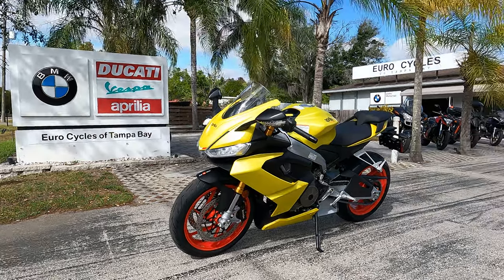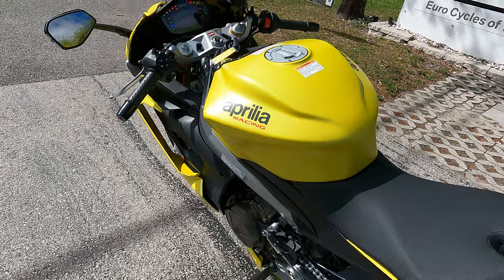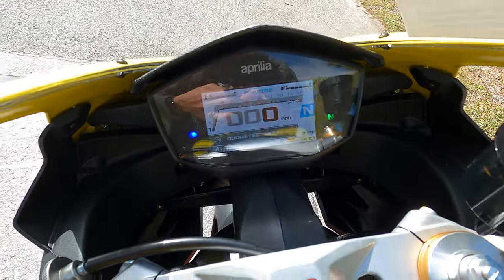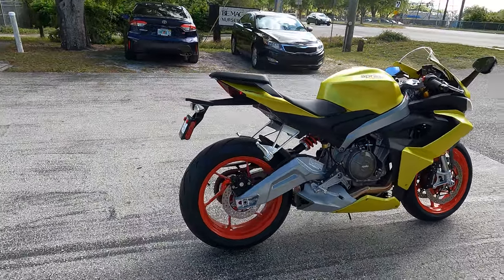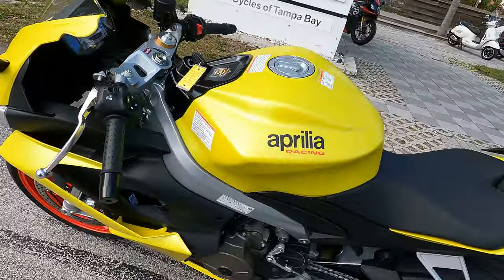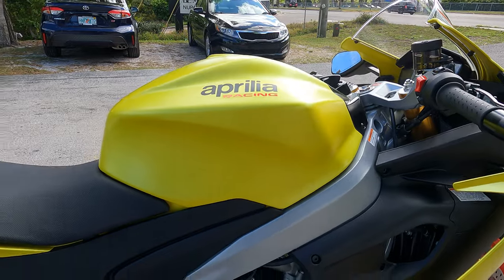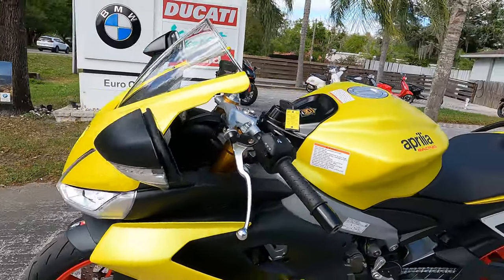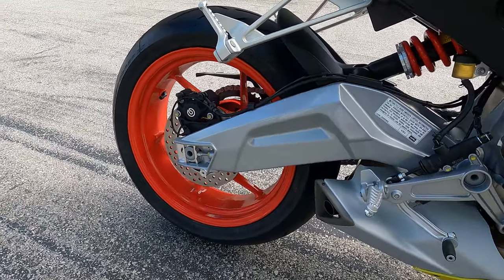2021 Aprilia RS 660 In Acid Gold Walk Around Video At Euro Cycles of Tampa Bay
This 2021 Aprilia RS 660 in Acid Gold is available at Euro Cycles of Tampa Bay.

• @Euro Cycles of Tampa Bay
• @Euro Cycles of Orlando
• @Euro Cycles of Daytona

Some specs on the Aprilia RS660
• 659cc
• Parallel Twin, 2 Cylinder, Four-stroke
• Liquid Cooled
• 6 Speed
• 100 HP
• 49 FT-LBS
• 404 Wet Weight
• 32.3 " Seat Height